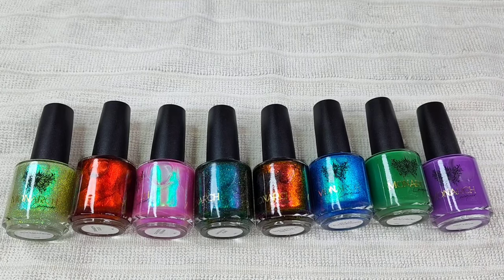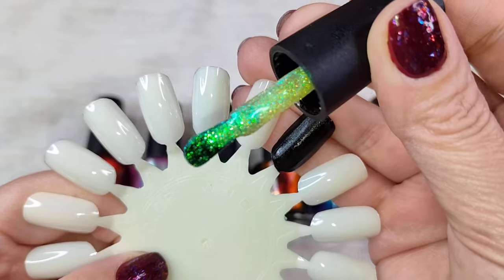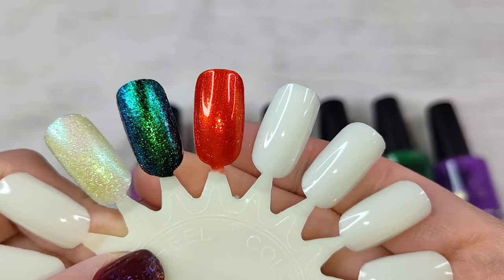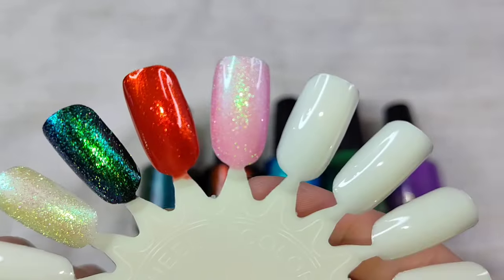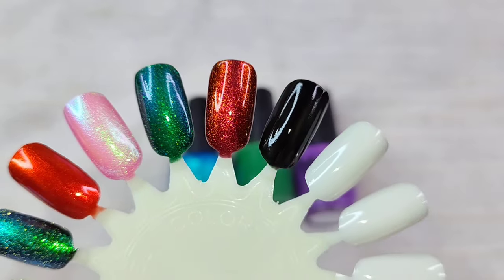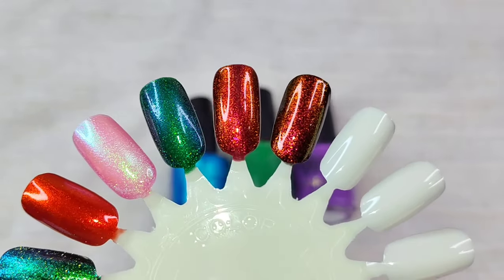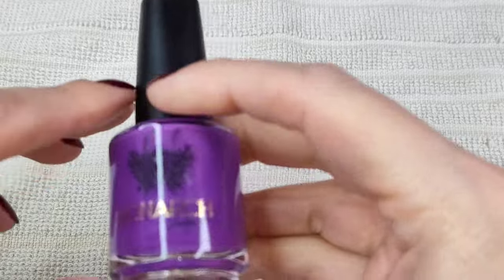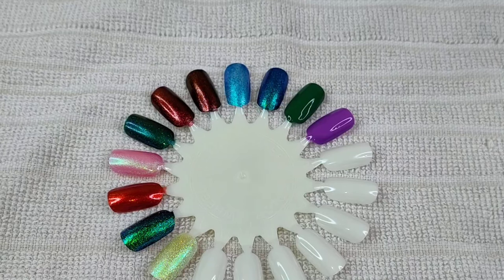Monarch Lacquer Haul March 2024 | BitsOfPolish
I picked up a few goodies from my favorite brand and wanted to share them with u all💗

OPI Just BeClaus with Cuticula Flames Of A Phoenix